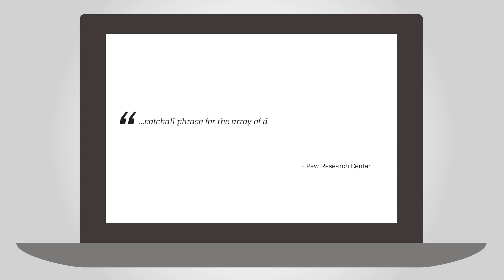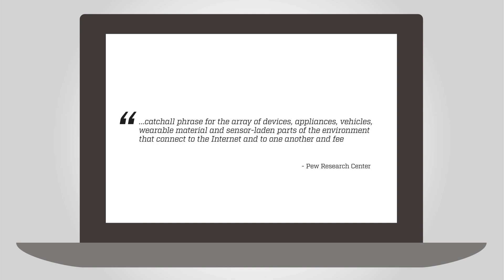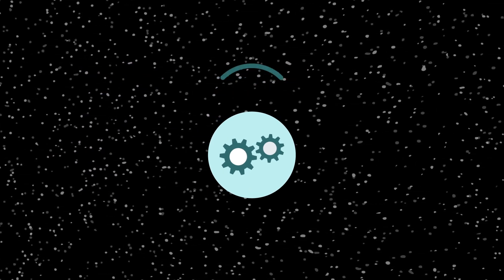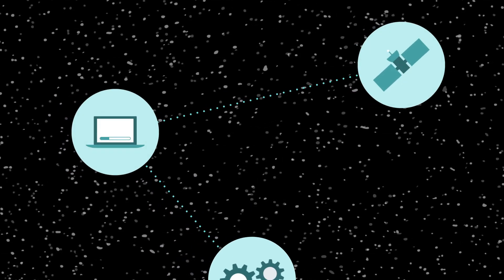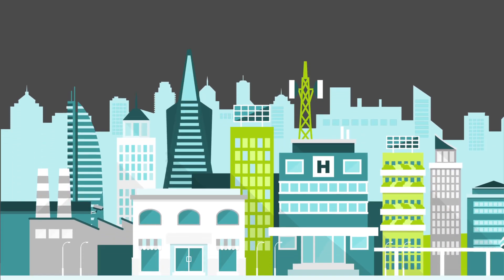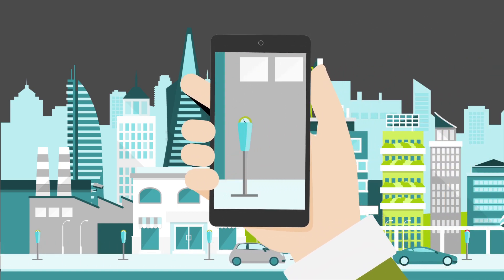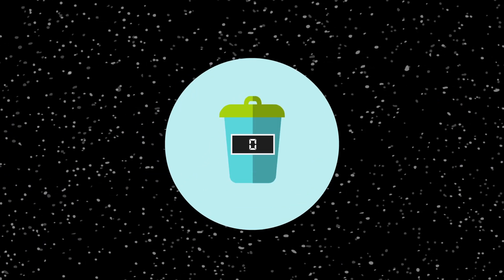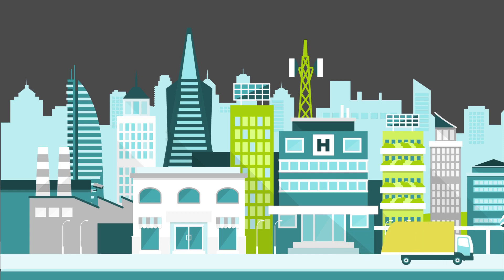Defining the Internet of Things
The Internet of Things is taking the public sector by storm. Connected devices and sensors can dramatically transform the way government understands and serves its citizens. This video explains the basics of IoT and what it means for agencies.